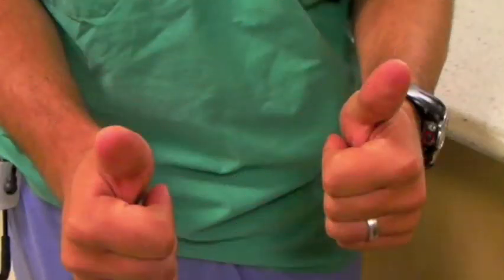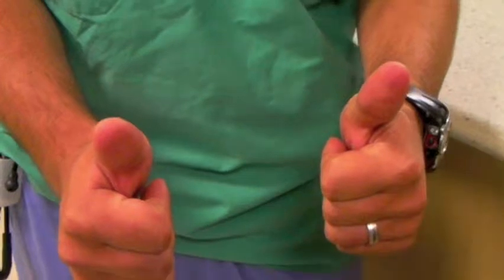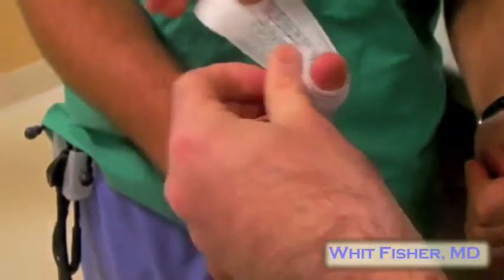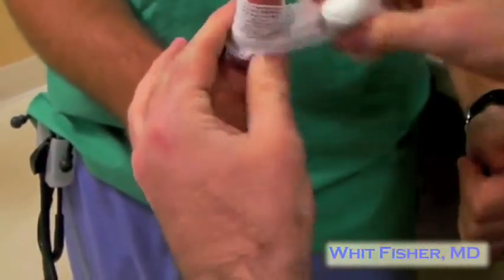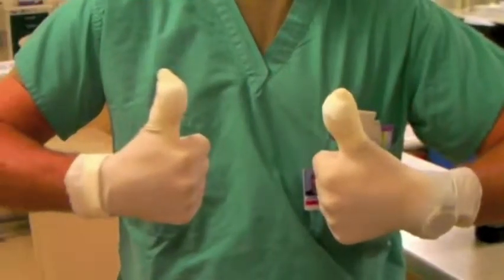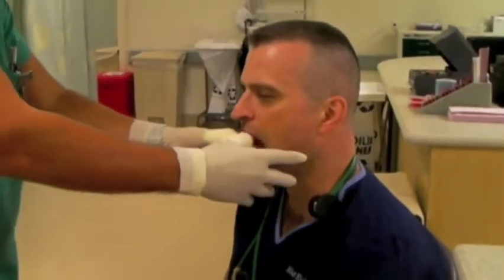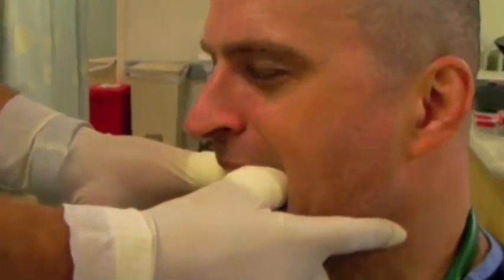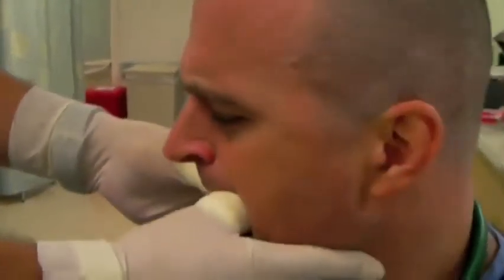Bite Guard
For healthcare professionals only. This procedurette shows how to protect your thumbs from getting chomped by a patient when reducing a dislocated mandible.

A sedated patient who gets their jaw reduced may tend to chomp down on whatever happens to be in their mouth at the time. Protect yourself!